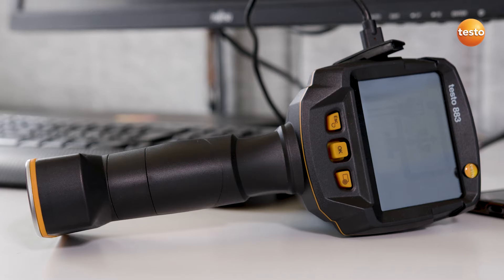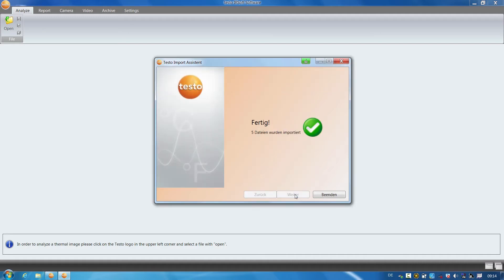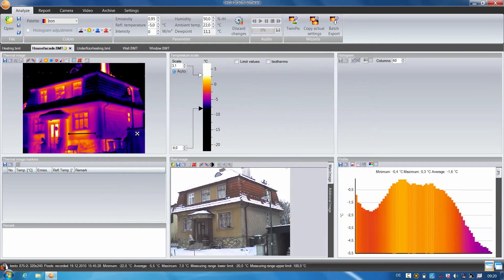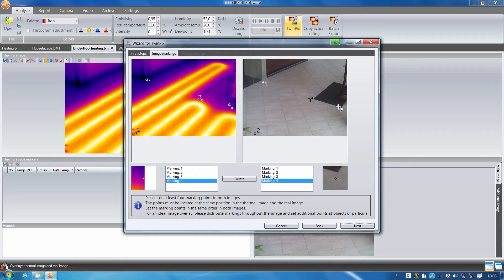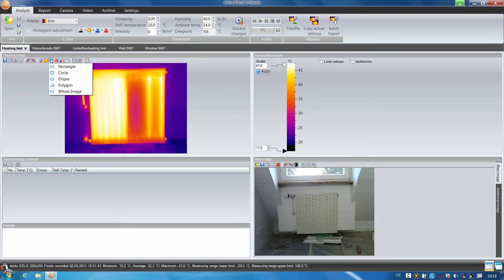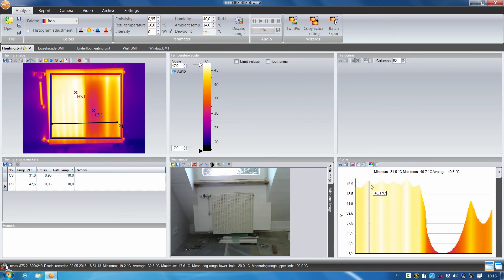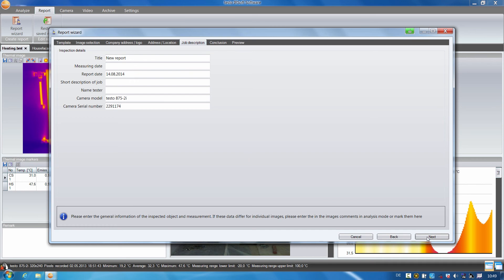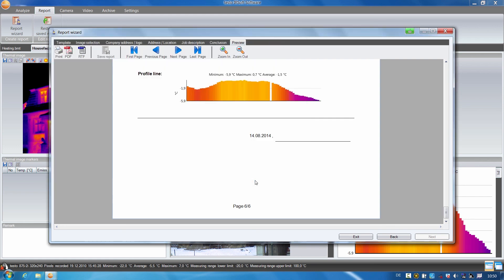Training - testo 883 IRSoft Building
See all our testo thermal imaging camera training videos on YouTube or online today